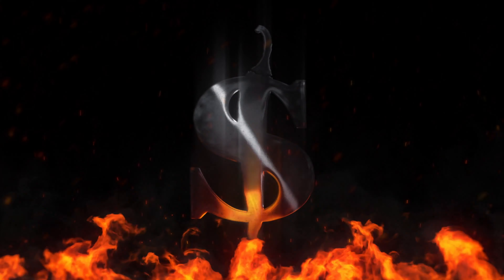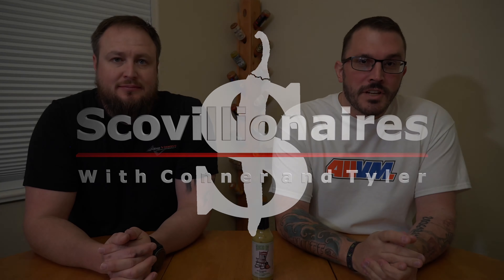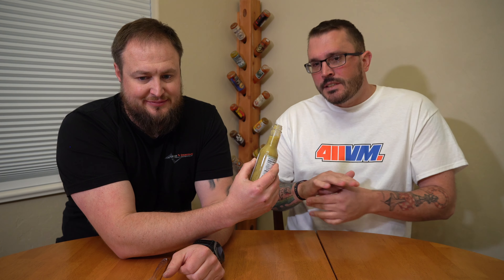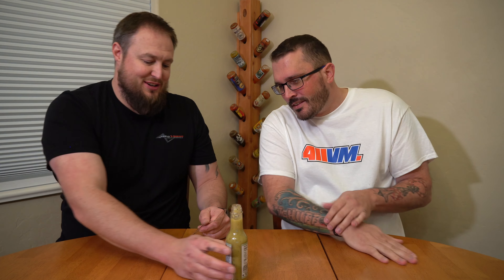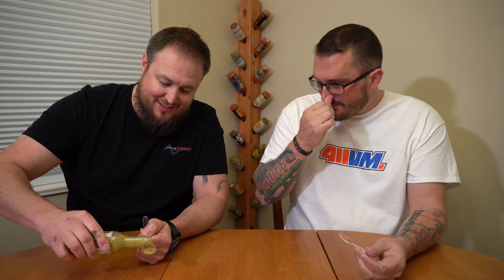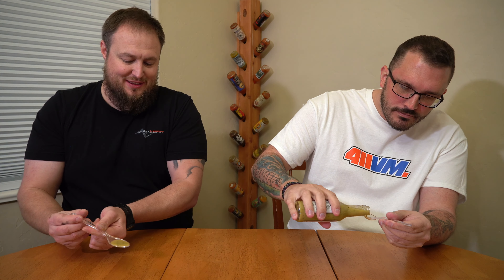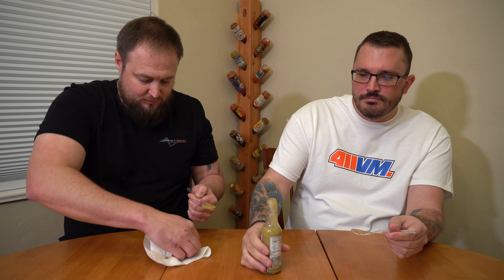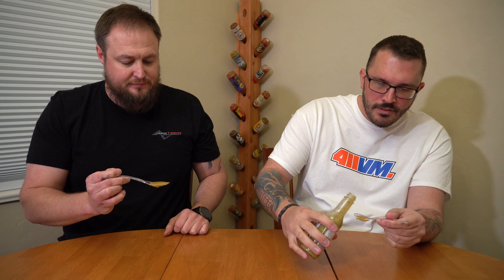Checked Out by Sauce Leopard | Scovillionaires Hot Sauce Review # 201